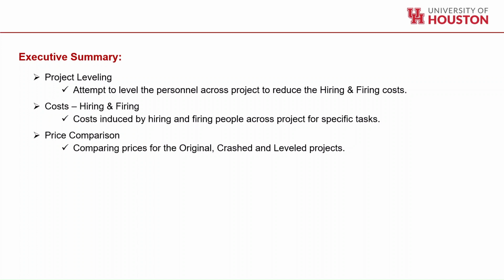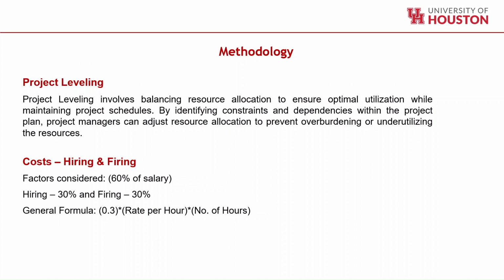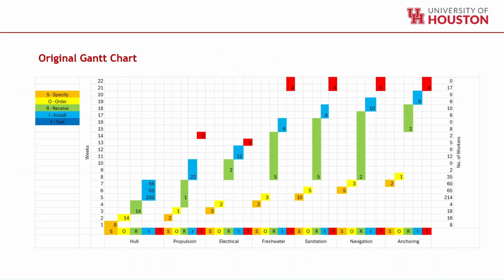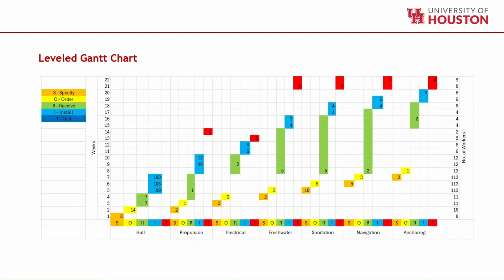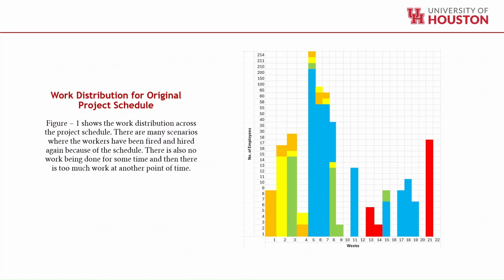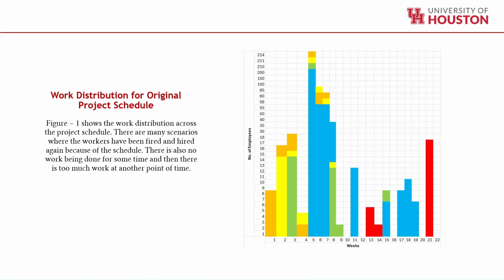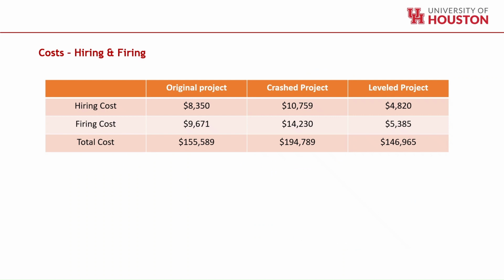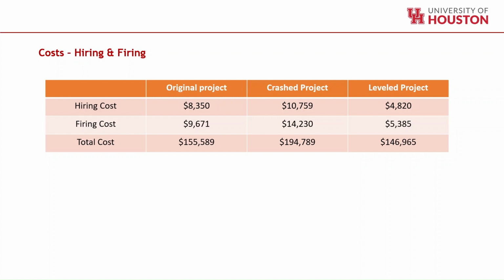INDE 6332 Team 4 Elite Engineers Assignment 8